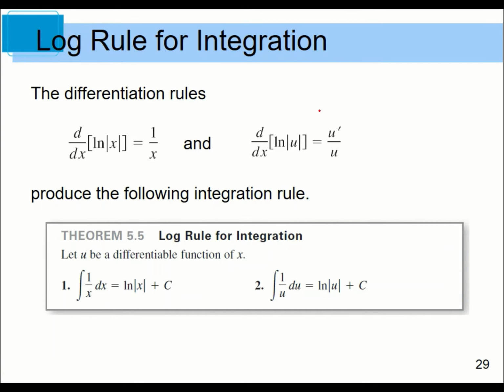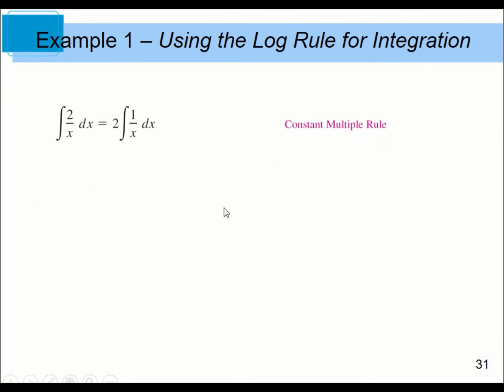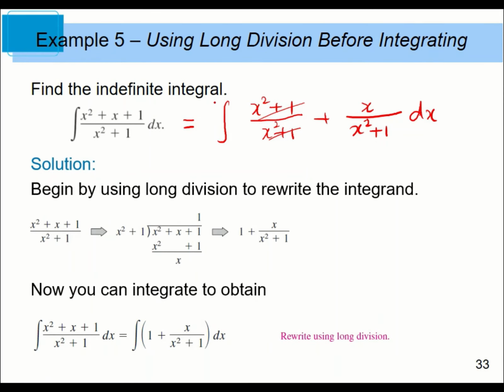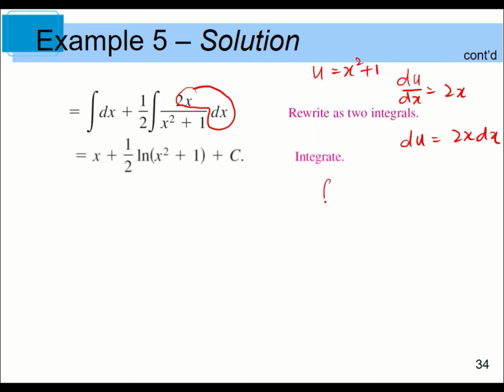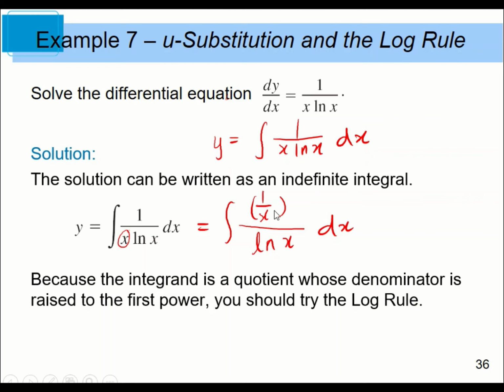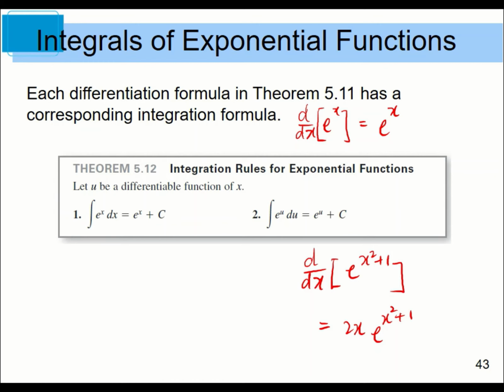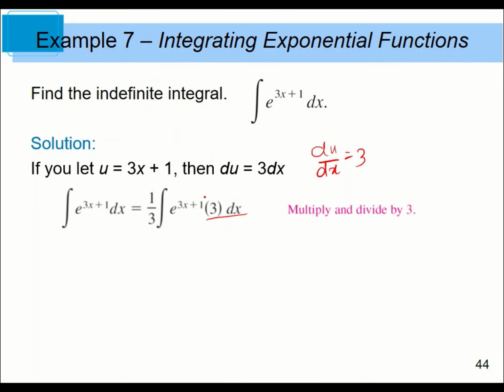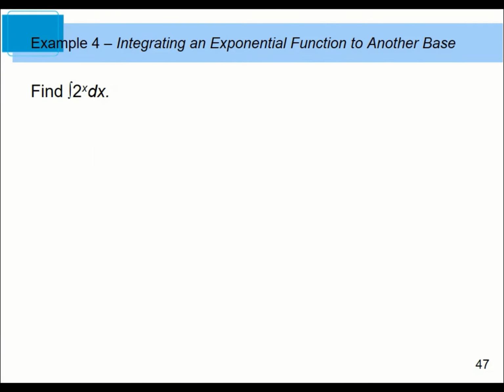6.4 Integration of logarithmic Functions and Exponential Functions